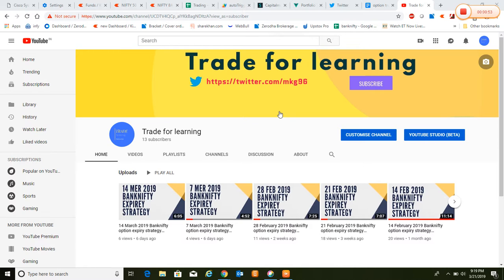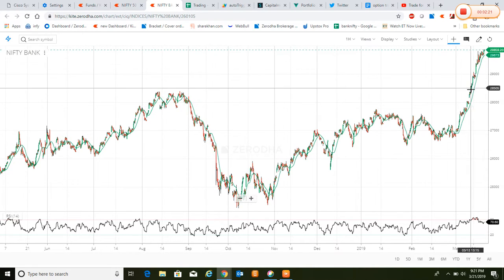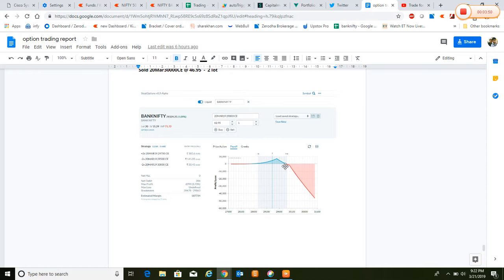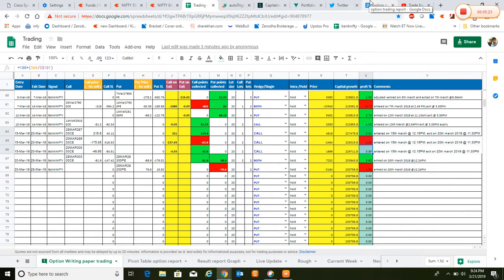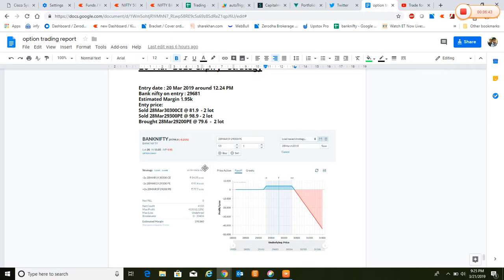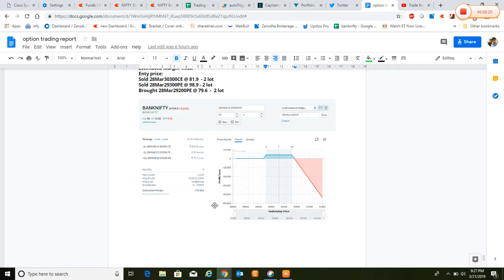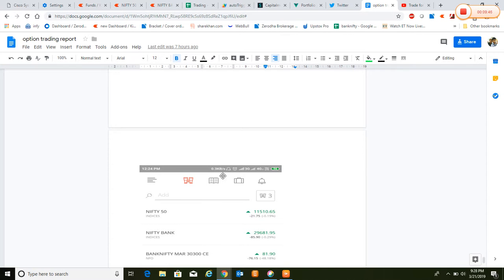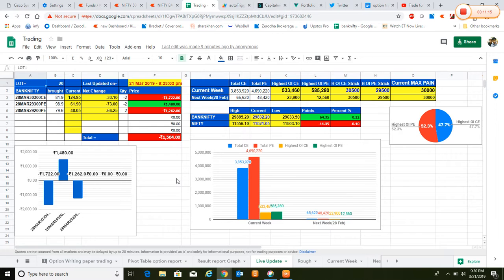20 March 2019 Banknifty option expiry strategy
20 March 2019 Banknifty option expiry strategy

7 February 2019 Banknifty option expiry strategy